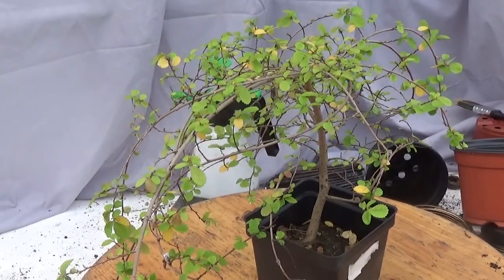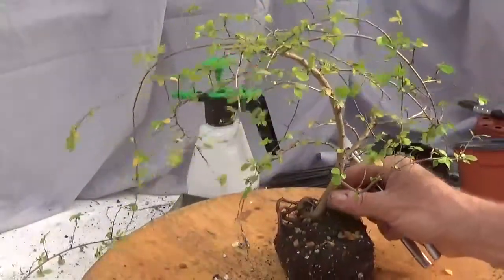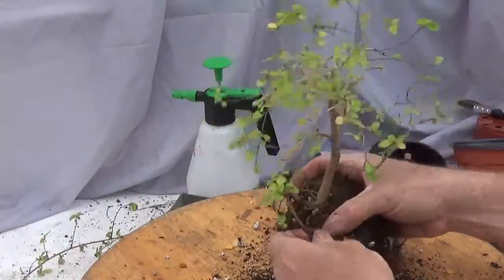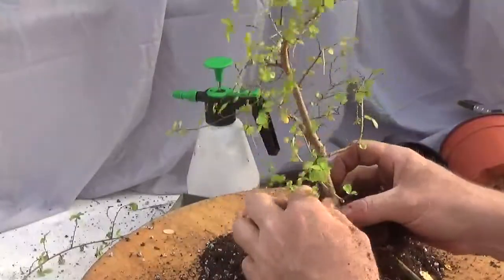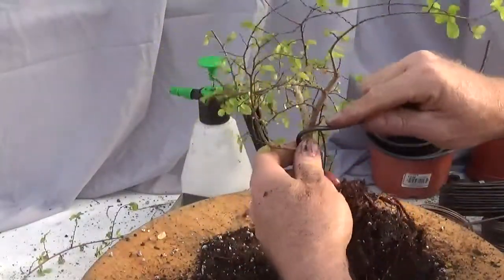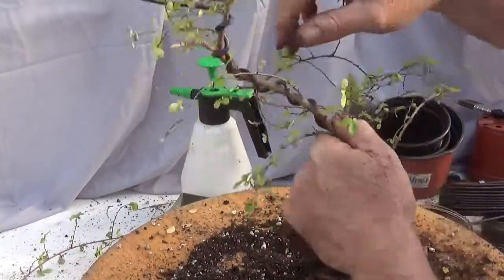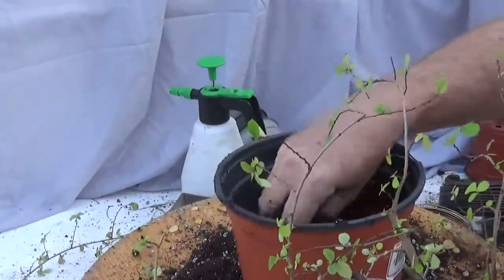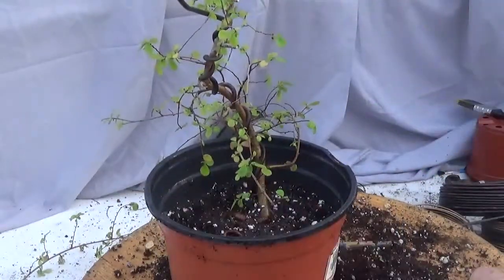Overgrown Catlin elm, styling and root pruning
A particularly vigorous Catlin elm in a 4" pot was in desperate need of a root pruning, up-potting, and initial styling.  Not thrilled with it, going to leave it alone for the season.